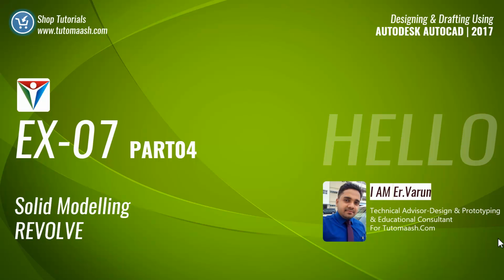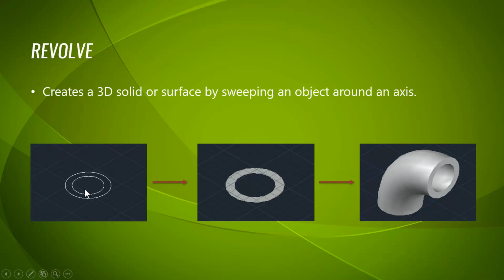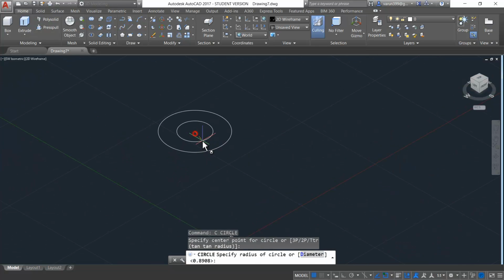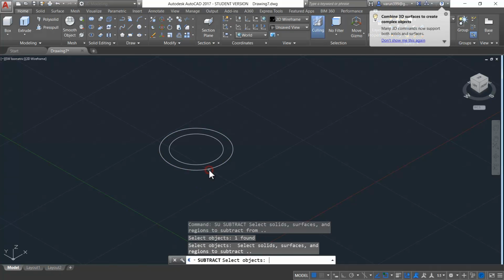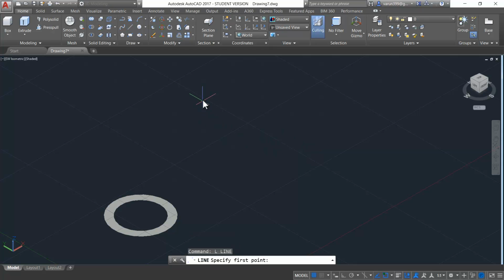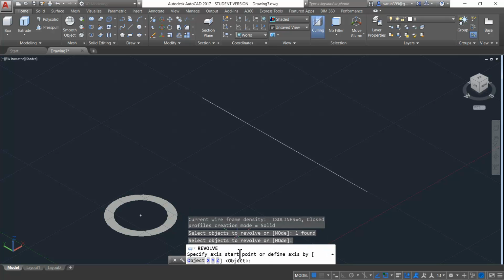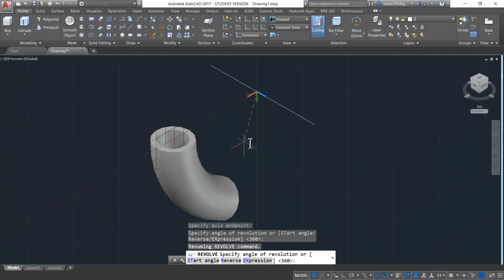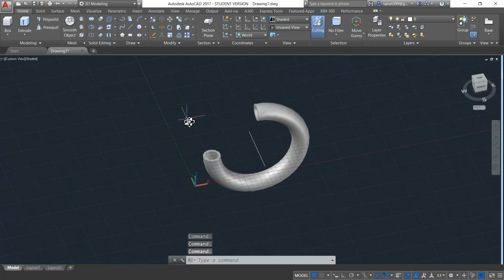EX07-PART04 Solid Modelling REVOLVE